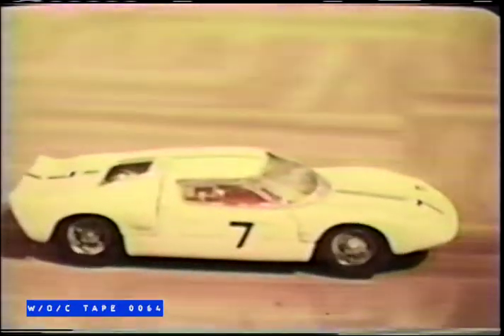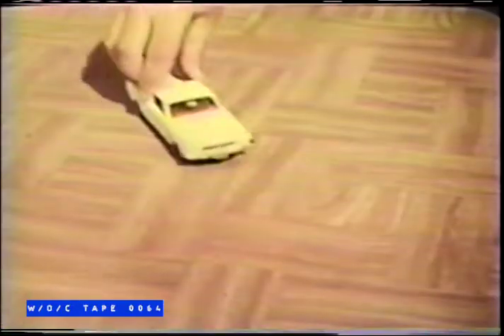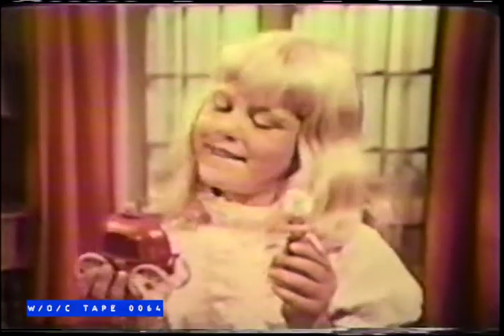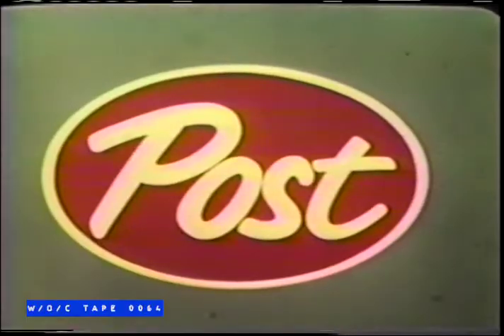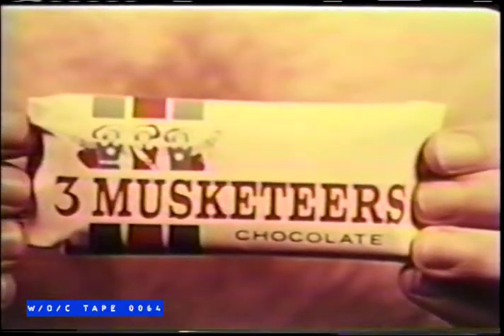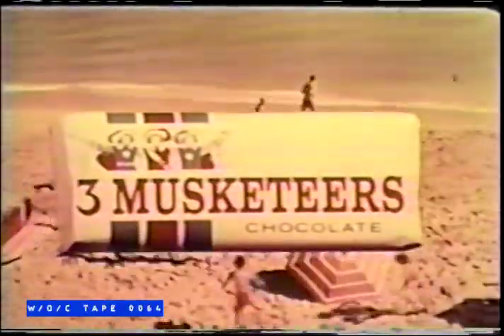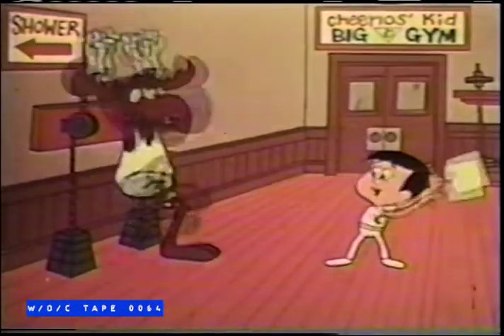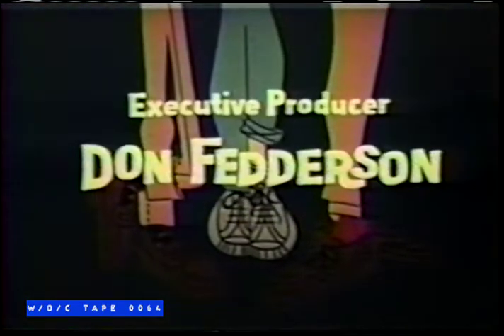WOC Tape 0064 Commercial Compilation "My Three Sons" 1960s